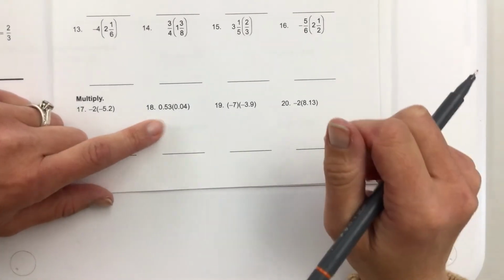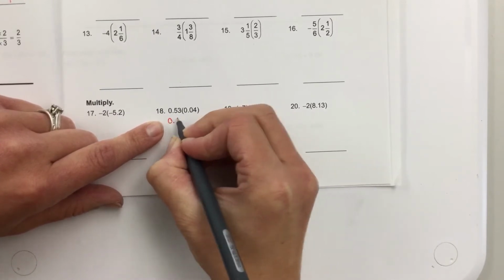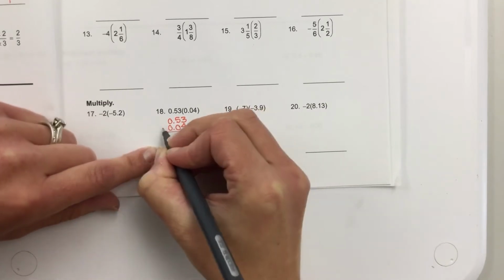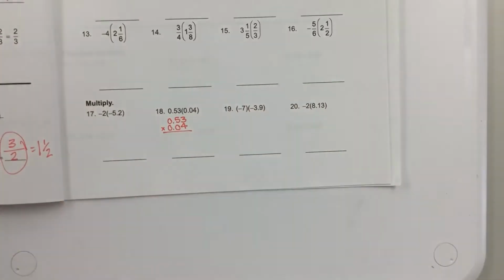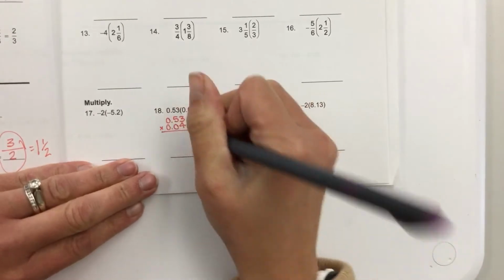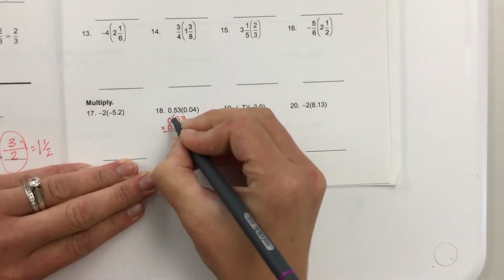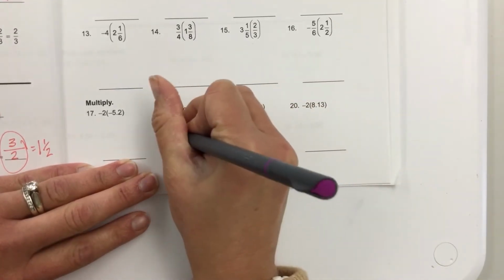Algebra 8 Course 3 Sec 2.4 Multiplying Rational Numbers